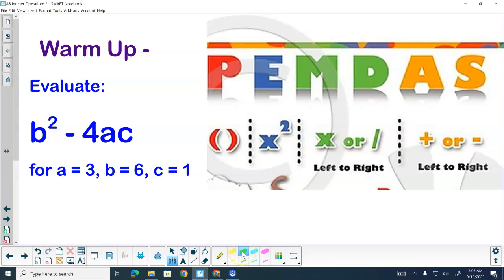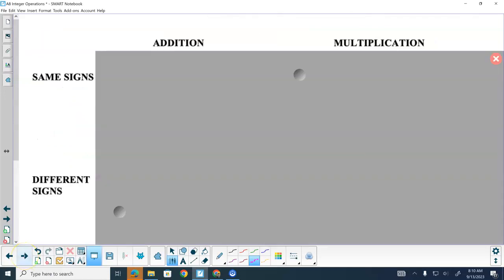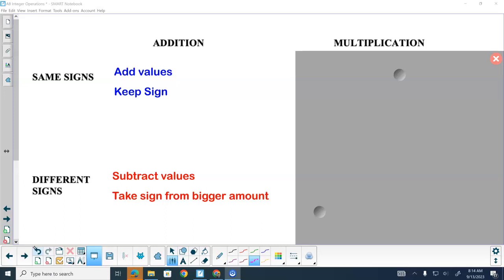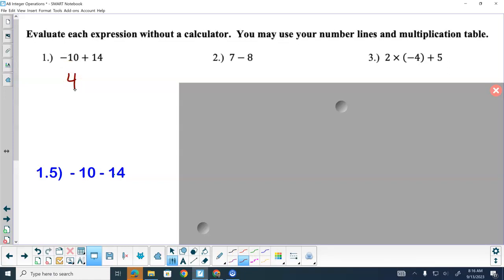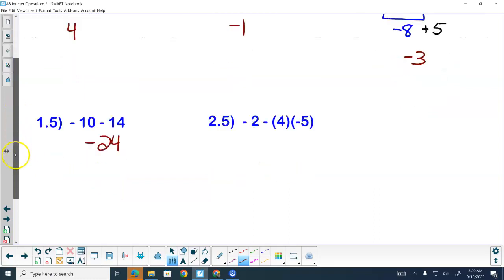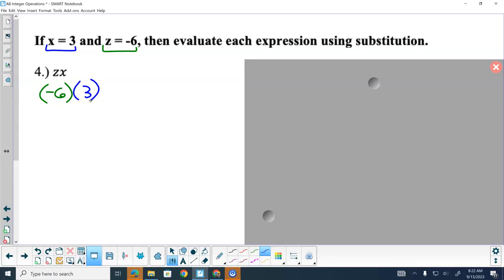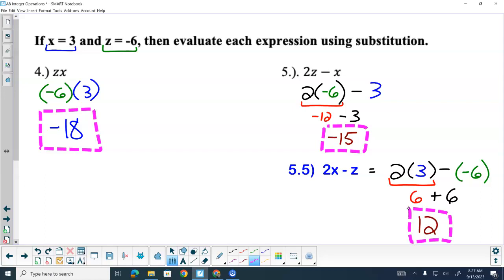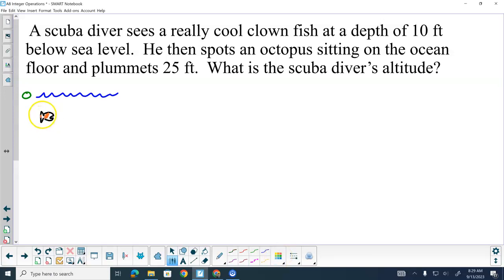Sept. 13 - A8 Notes